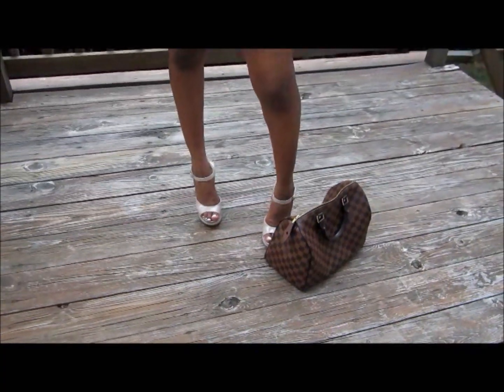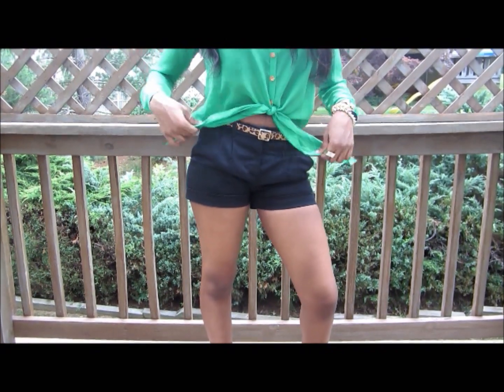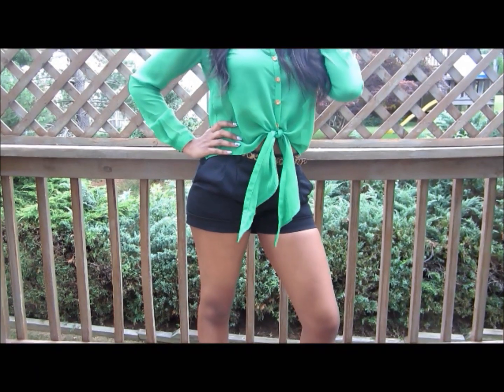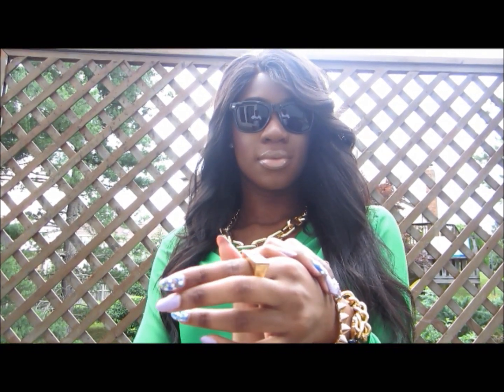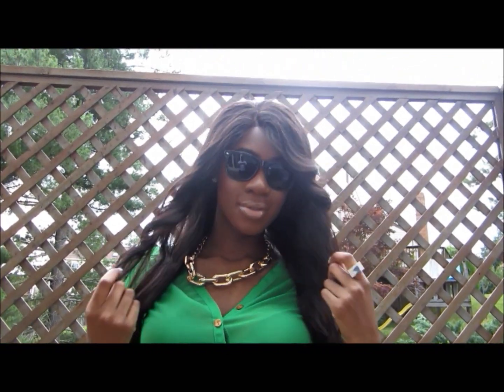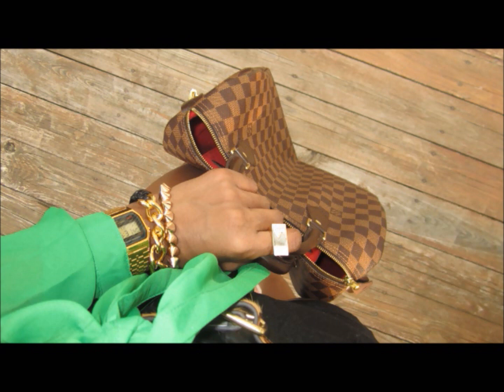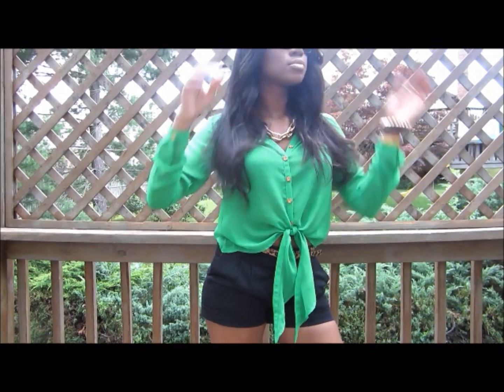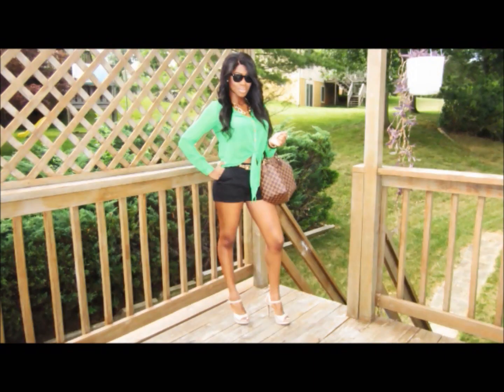Green Sheer Chiffon Top -- So Head to Toe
(any other msgs can be sent to my youtube inbox, thanx!)